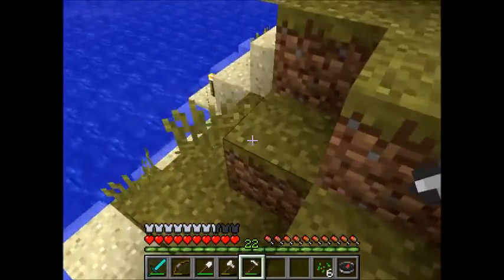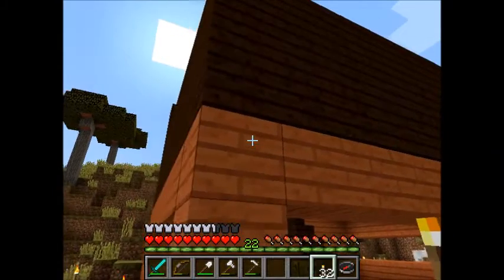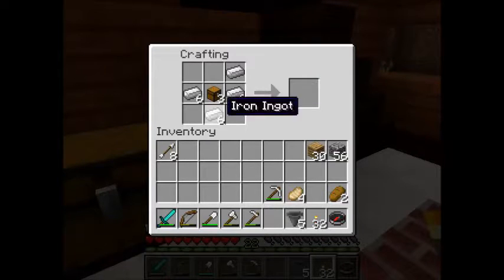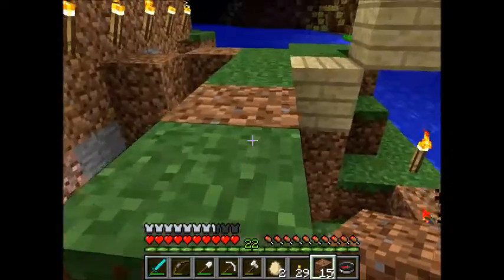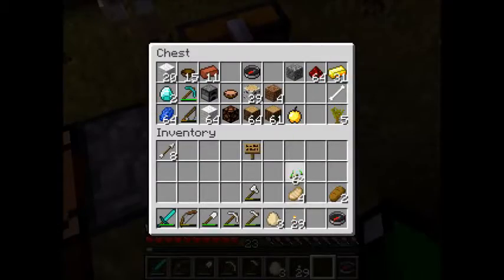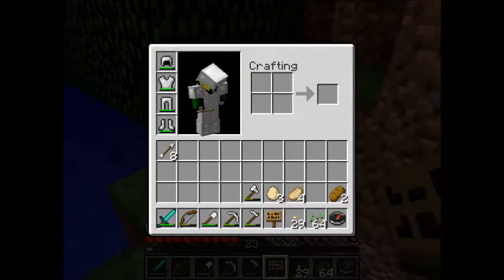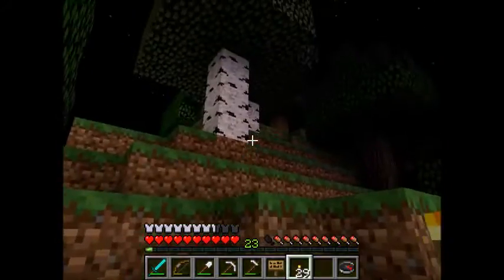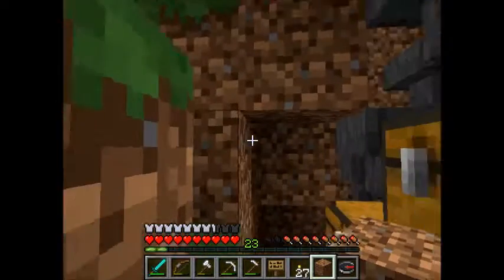Amplified Survival [21] Automating Our Chicken Farm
This is a Minecraft let’s play series by Mattea Awesome & her Daddy! Have fun watching our silly minecraft videos.

Mattea thinks Stampylongnose / stampylonghead / Stampy is the greatest. Please also check out the cartoon we made of Stampylongnose: StampyToon! Published on our channel.

We hope you enjoy our silly minecraft let’s play videos. Our minecraft videos are meant to be silly and fun, we talk and joke and learn to play the game. We enjoy gaming (playing games) generally and playing minecraft in particular and we hope it shows.

We think there is a room on YouTube for a Daddy Daughter minecraft team and we hope we can live up to awesome minecraft players like stampylongnose. We hope we can keep the minecraft gameplay fun and silly with our bad jokes which often aren’t all that funny!

Mattea is a scaredy cat when playing minecraft in survival mode and screams regularly when googlies (mobs / monsters) appear. She is one of stampylongnose’s biggest fans and normally only plays on creative mode but I (her daddy) want the entertainment and challenge of having googlies running about. Since I am a complete beginner and Mattea (the stampy lover) has little experience playing in survival mode, we hope the viewers can learn with us!

We plan on building many awesome minecraft structures into our Daddy Daughter Domain and we are learning to stop being cowardly and instead bravely taking on googlies! If you have any suggestions about what cool minecraft structures to build / games to play please let us know and we’ll do our best to try that out. We’re looking for lots of fun stuff to do and build in minecraft so if you have cool ideas, please let us know.

We love how creative minecraft encourages the player to be and we especially love how expansive our Daddy Daughter Domain is – it sprawls out so far we still have only scratched the surface of exploring our awesome minecraft world!

Our minecraft characters are BananaMan (for Daddy) and sort of a Cookie Monster character similar to how the sesame street character looks (for Mattea). We thought these would be fun and silly characters which we added poopy bums to. We are testing how much having a minecraft character with a poopy bum helps in playing minecraft. My theory is it helps in playing minecraft but it may just be limited to being silly / funny. I am hopeful that some of the minecraft bad guys (googlies / mobs / monsters) will be scared off by the sight or the smell of our poopy bums.

While playing minecraft, Mattea and I regularly chit chat about our other projects including MineToon (a collection of cartoons made directly from videos of awesome youtubers playing minecraft), StampyToon (an animated cartoon of Mattea’s favourite youtuber: stampylongnose where we manually create a cartoon scene for some of his best episodes). We also have some other ideas in the works – we hope you enjoy the fun and silly videos we’ve been making!